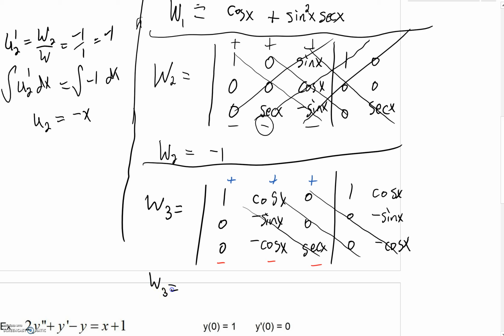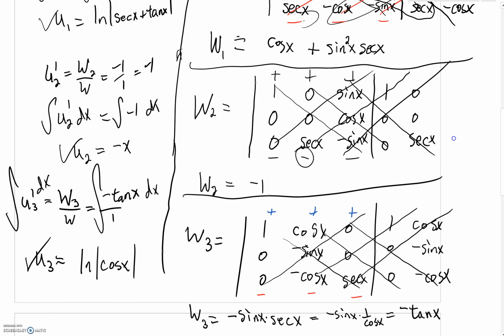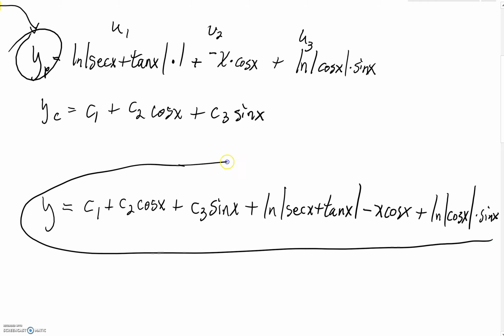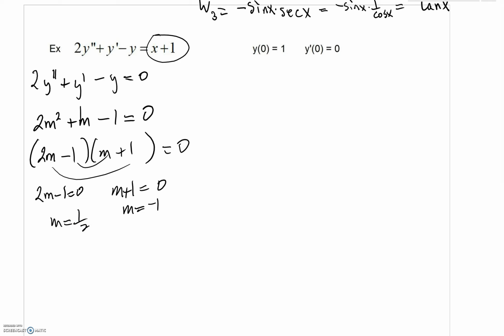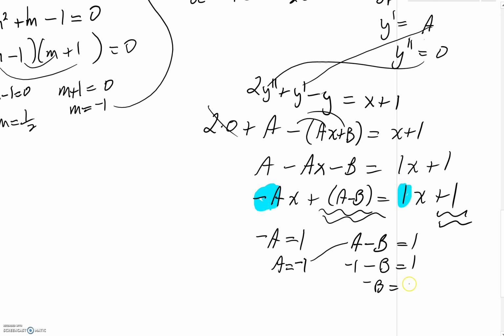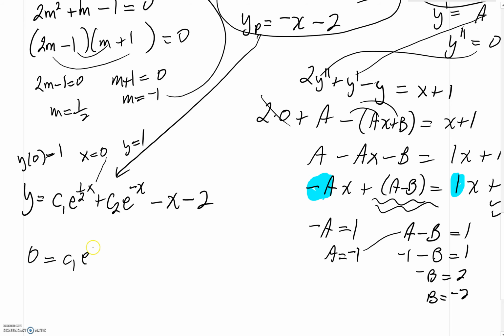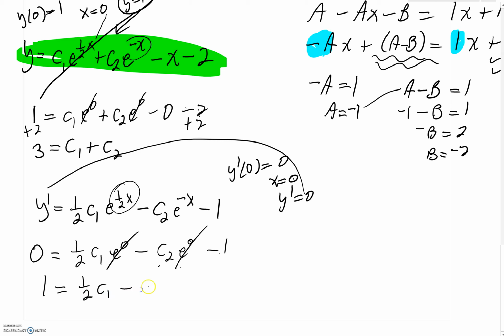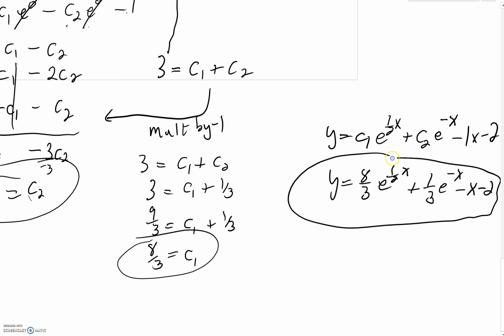Diff Eq 4.6 Day 2 Part 2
Wronskian. Variation of Parameters.